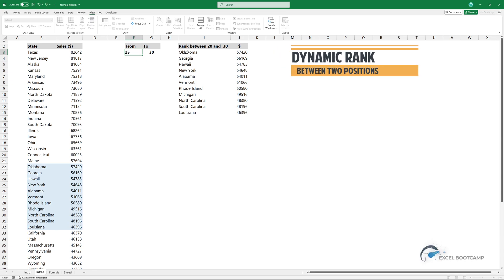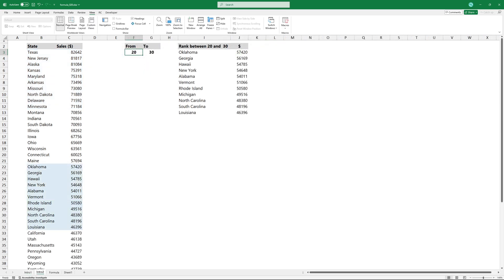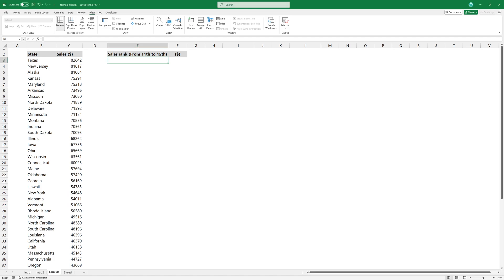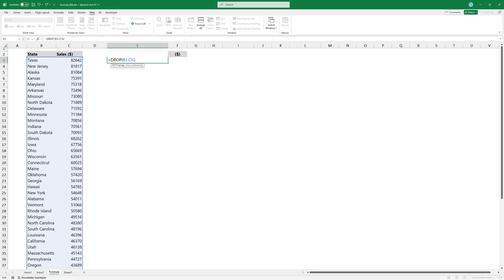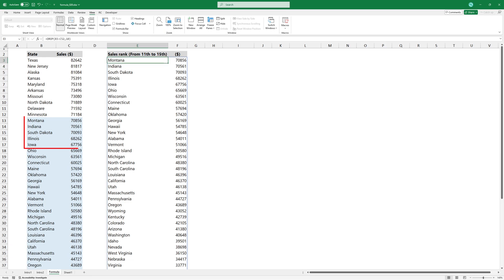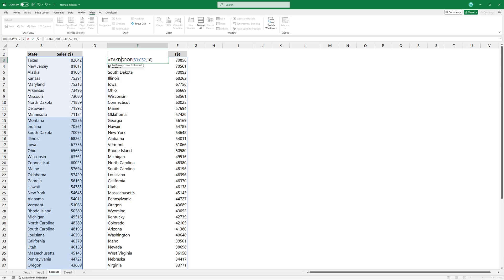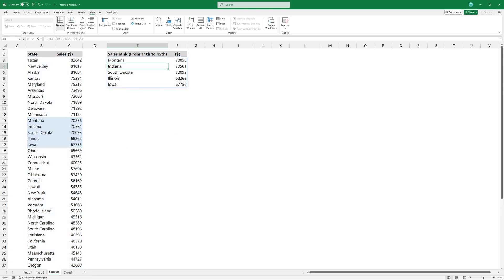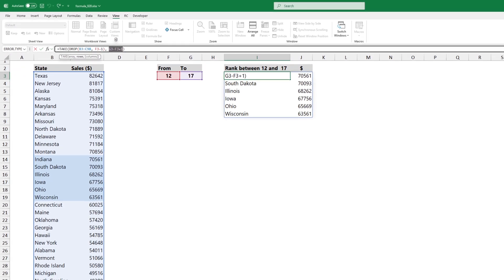Dynamic Ranking Formula - Auto-Update Ranks & Filter Data in Excel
In this tutorial, I’ll show you how to filter and extract values based on custom rank positions using the DROP and TAKE functions!

Looking for a dynamic way to extract ranked data in Excel? Unlike traditional filtering, this method allows you to dynamically pull values between any two positions in a dataset. 🚀

Chapters:

00:00 Intro
00:25 Why DROP is the easiest way to remove unwanted rows
00:51 How to use TAKE to extract a specific portion of a ranked list
01:24 How to create a dynamic formula

🔹 What You’ll Learn in This Video:
✅ How to extract data dynamically between two arbitrary rank positions
✅ A fully dynamic formula that updates based on user-defined start and end values
✅ How to combine helper cells with formulas for maximum flexibility

📌 Key Functions Used:
🔹 DROP – Removes a specified number of rows or columns
🔹 TAKE – Extracts a set number of rows from the start of a range

🔥 Step-by-Step Breakdown:
1️⃣ Remove unwanted rows – The DROP function cuts off the first 10 items, so we start from position 11.
2️⃣ Extract the desired range – The TAKE function grabs the first 5 items from the trimmed list.
3️⃣ Make it dynamic! – Instead of hardcoding values, we use two helper cells to define the start and end positions.

✅ Why This Method is Powerful?
✔️ Works with any ranked dataset, not just top N or bottom N filtering
✔️ Fully dynamic and adaptable – update one cell and the formula adjusts automatically
✔️ Ideal for reports, dashboards, and Excel automation